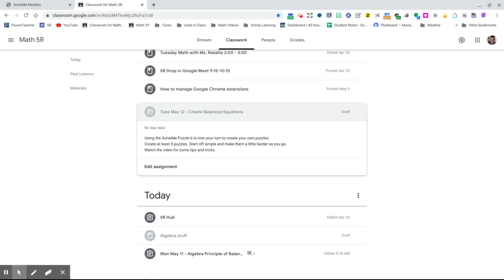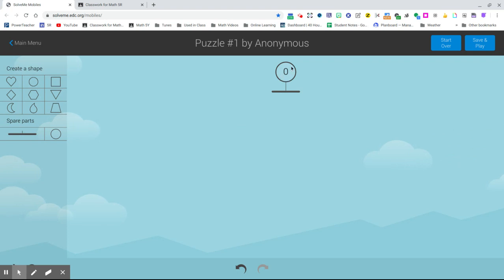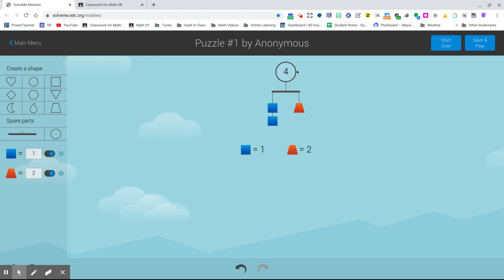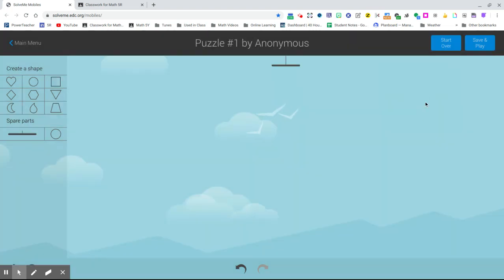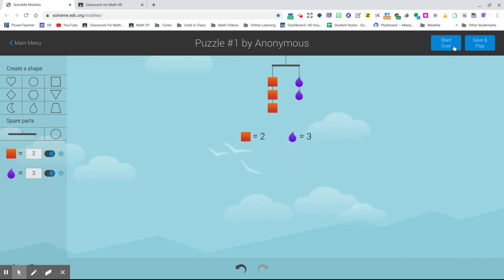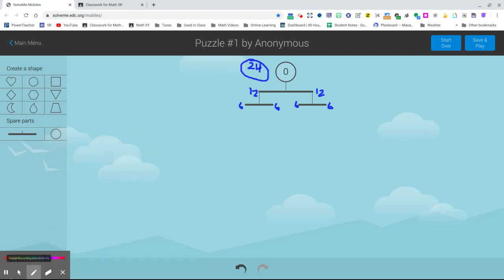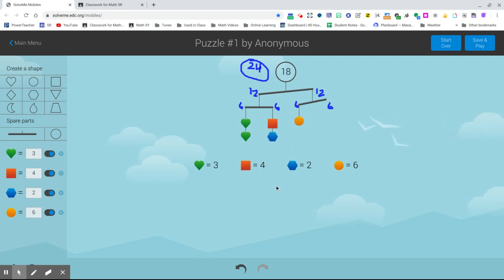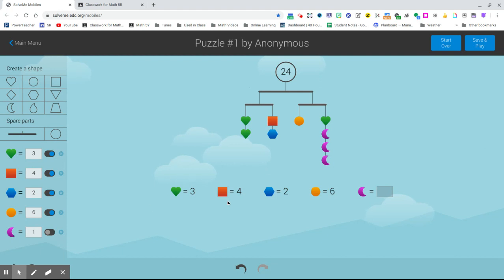Tues May 12 - SolveMe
Tues May 12 Creating Balanced